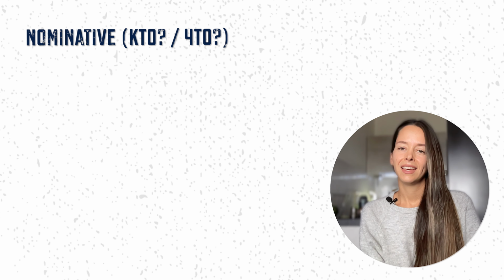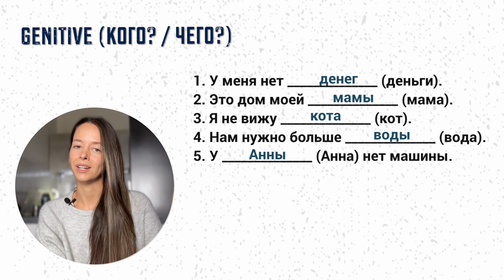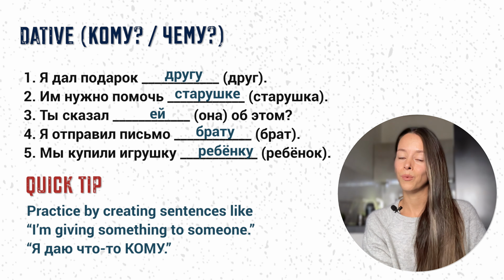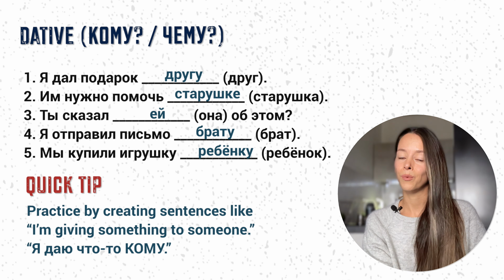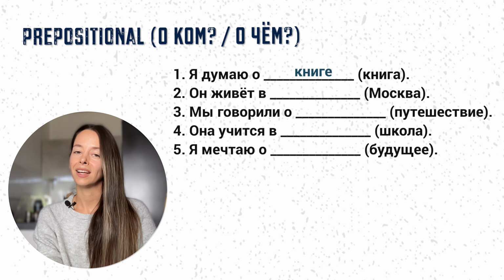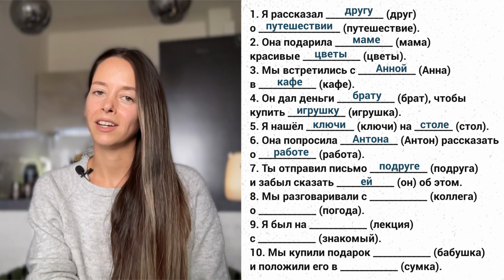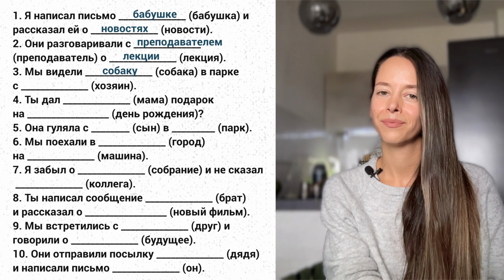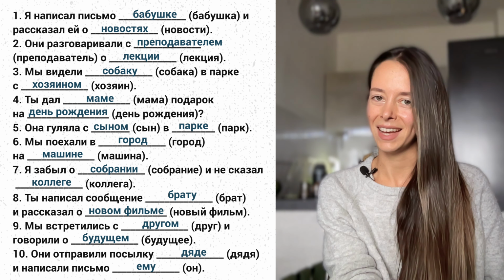Let's Practice the 6 RUSSIAN CASES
🔥⬆️ The LEVEL UP YOUR RUSSIAN COURSE for Intermediate Learners is now available - ENROL

🏆 JOIN THE 4 WEEK RUSSIAN SPRINT AND GET CLOSER TO FLUENCY

⏱ - DON'T HAVE MUCH TIME TO STUDY?